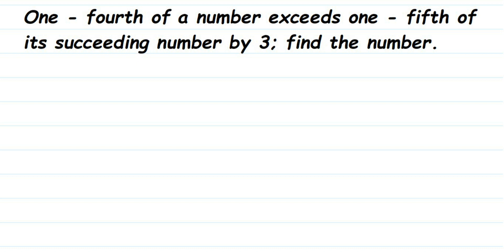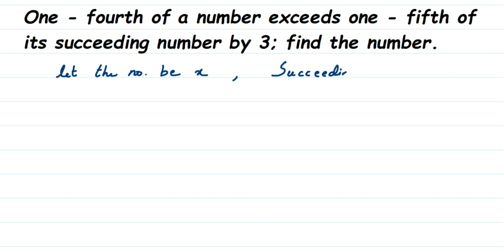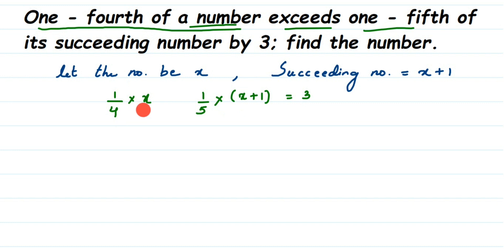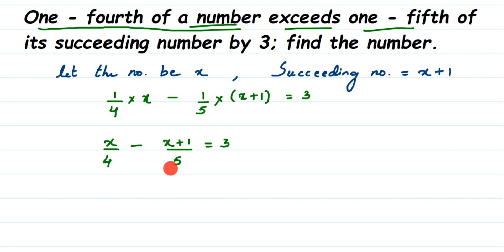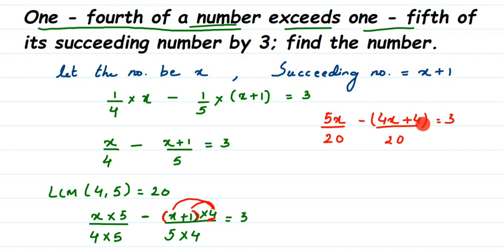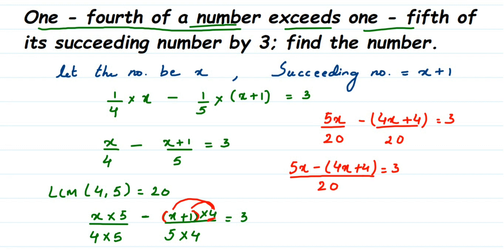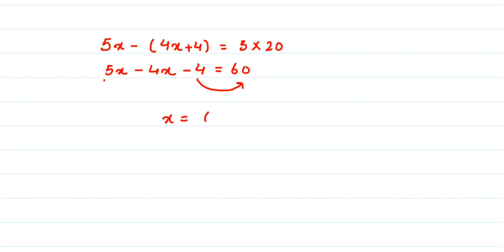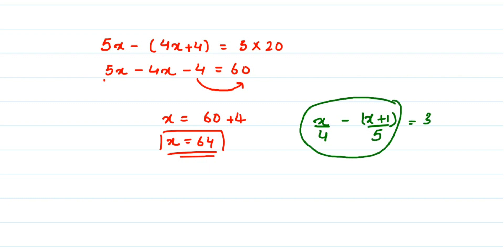One - fourth of a number exceeds one - fifth of its succeeding number by 3; find the number.